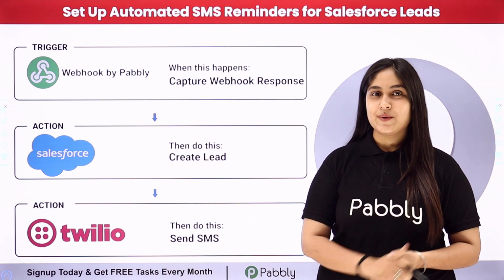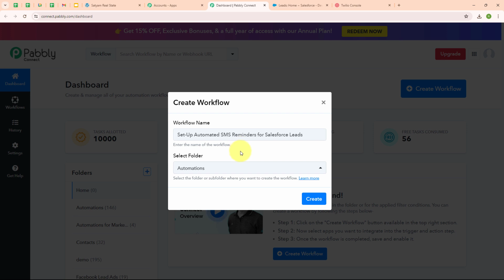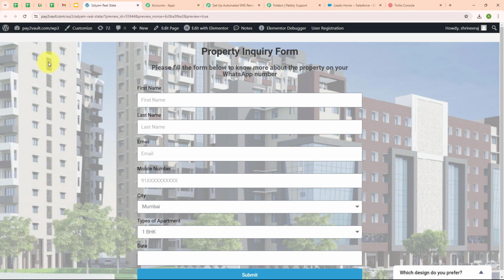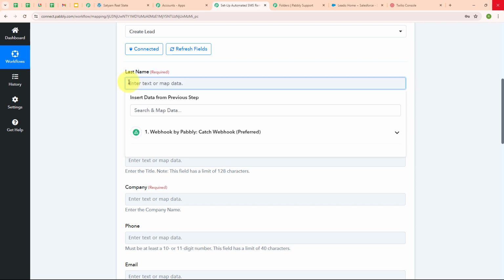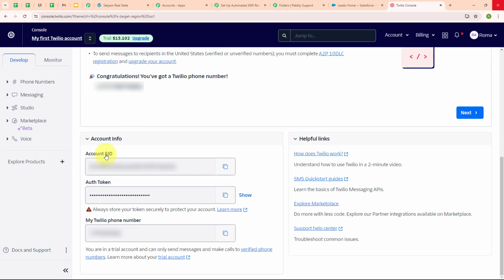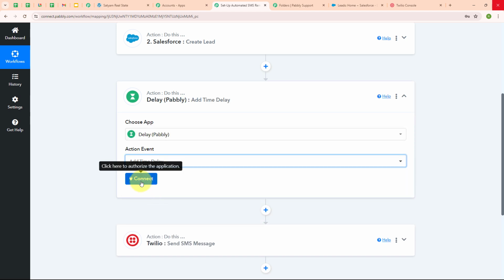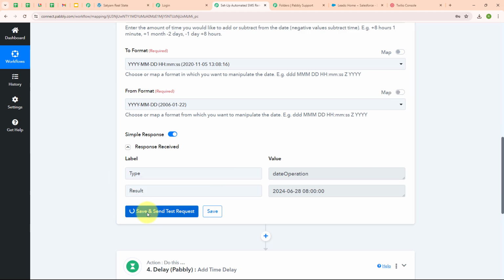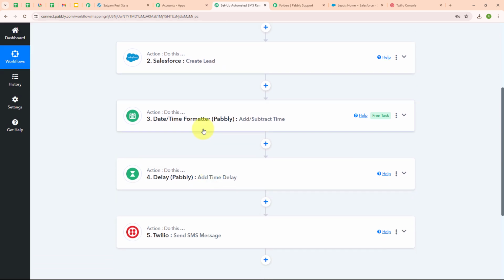How to Set-Up Automated SMS Reminders for Salesforce Leads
In this tutorial, we'll guide you through the process of setting up automated SMS reminders for Salesforce leads using Pabbly Connect and Twilio. Automating SMS reminders is crucial for maintaining engagement and follow-up with potential leads. By integrating Salesforce with Twilio via Pabbly Connect, you can ensure that timely reminders are sent to your leads, helping to keep them informed and engaged throughout your sales process. Follow our step-by-step instructions to configure this automation efficiently, ensuring that your leads receive SMS reminders automatically, enhancing your lead management strategy.

Use Case
I run a real estate agency and I am using Salesforce to manage my leads. So whenever a potential buyer schedules a property viewing through a form , the appointment details are recorded in Salesforce. To ensure the buyer doesn't miss the appointment, the agency can set up an automated SMS reminder to be sent a day before the viewing.

1. Automation: Pabbly Connect offers automation capabilities that can help you automate mundane and repetitive tasks. This allows you to save time, money and resources.

2. Integration: Pabbly Connect provides a wide range of integrations so that you can connect different web services with each other. This helps you to create smarter workflow processes and make your business more efficient.

3. Security: Pabbly Connect takes security seriously and provides an industry-standard security system to protect your data and applications.

4. Scalability: Pabbly Connect is highly scalable and allows you to easily add new applications and services to your workflow.

 5. Cost-effective: Pabbly Connect is cost-effective and provides plans for different business sizes.